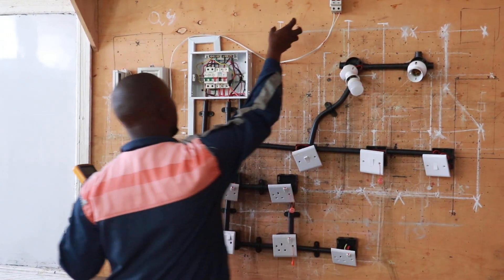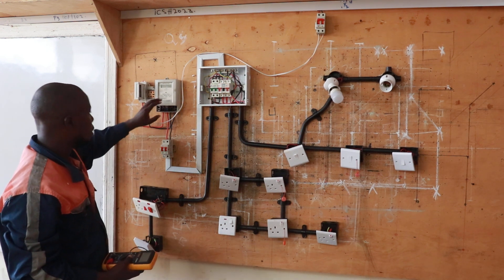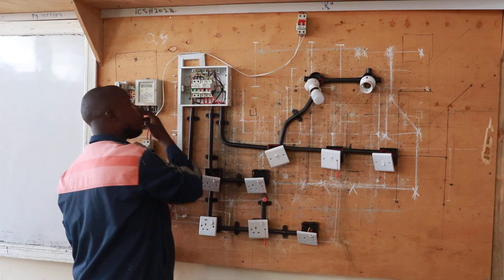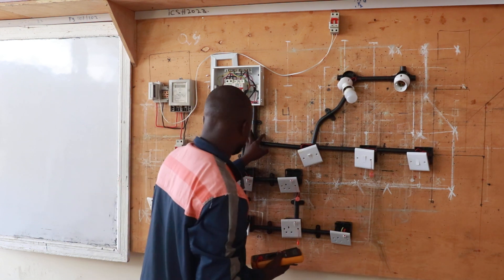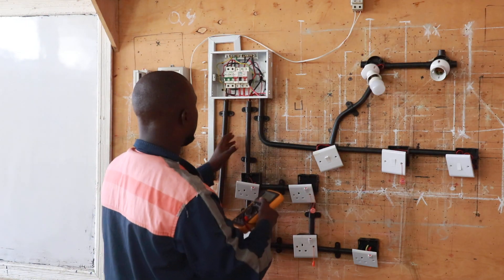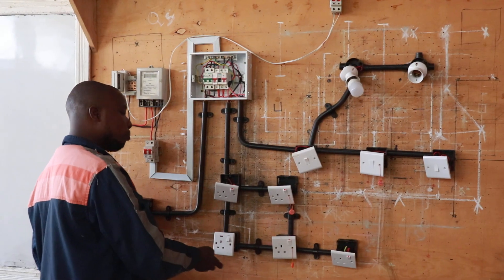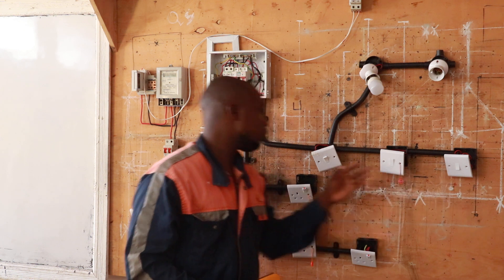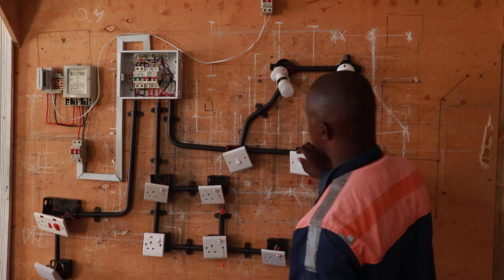DOMESTIC WIRING PRACTICAL WELL EXPLAINED.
WATCH ENGINEERING STUDENT EXPLAIN DOMESTIC WIRING PRACTICAL AND LEARN HOW TO DO IT.